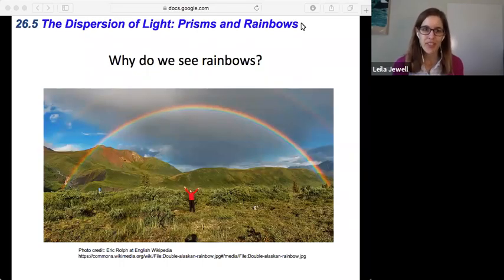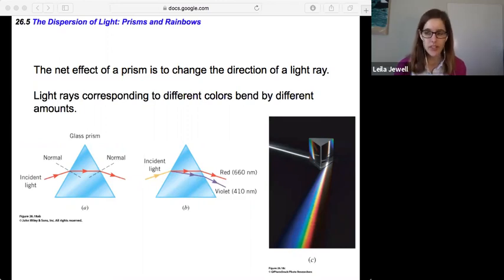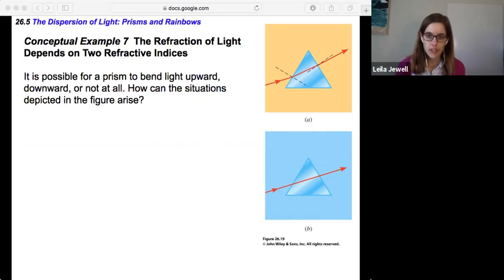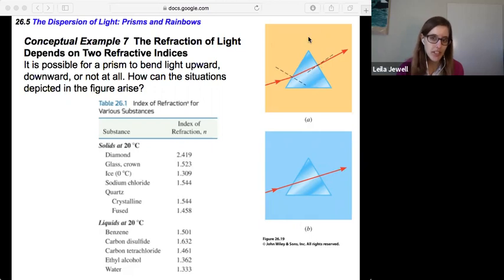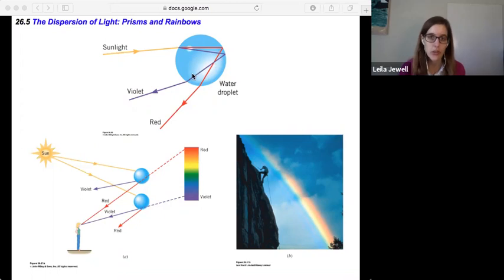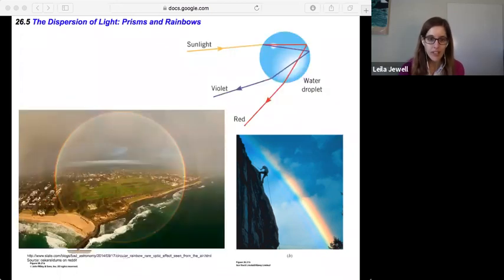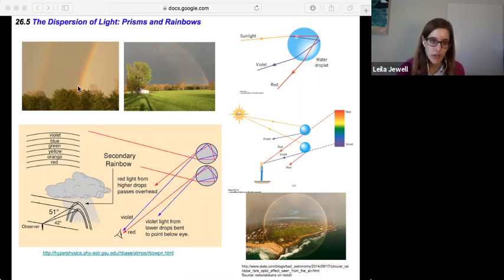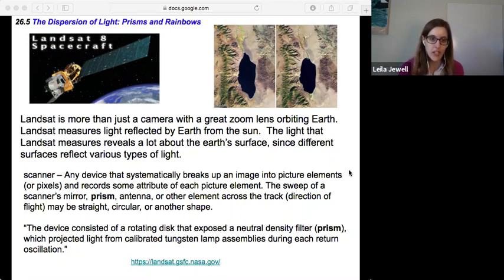phys2B ch26.5 Prisms and Rainbows